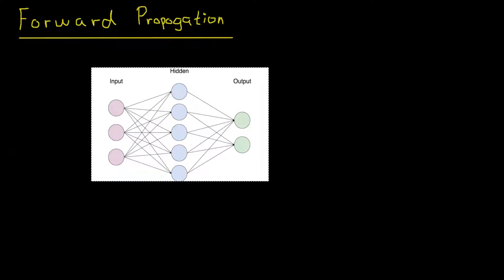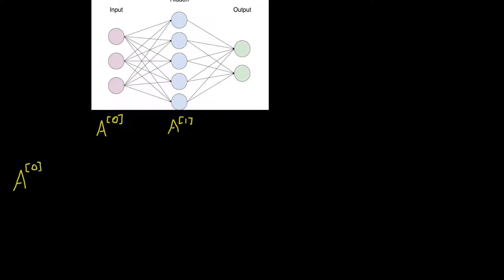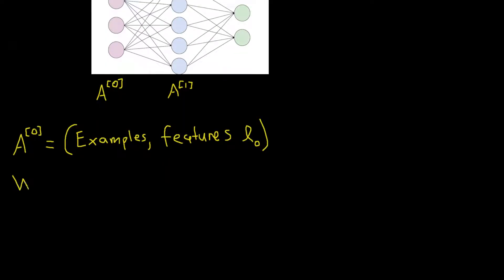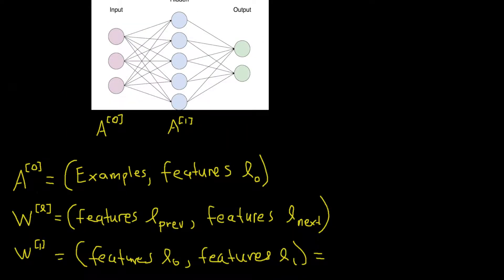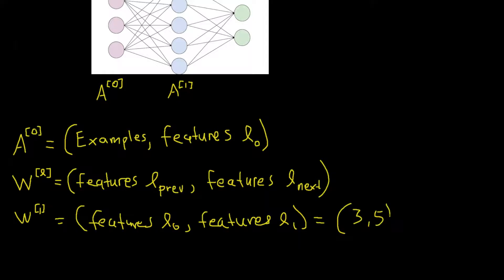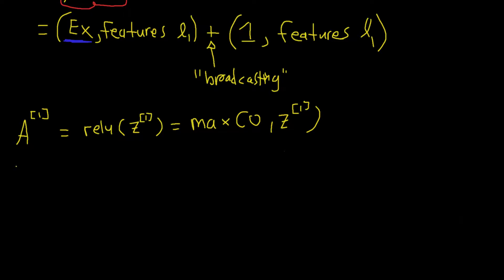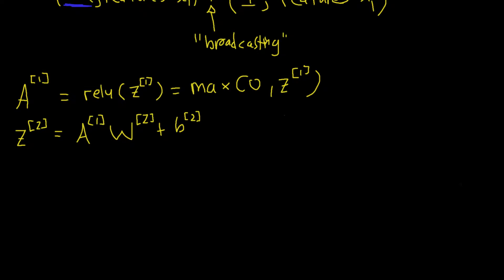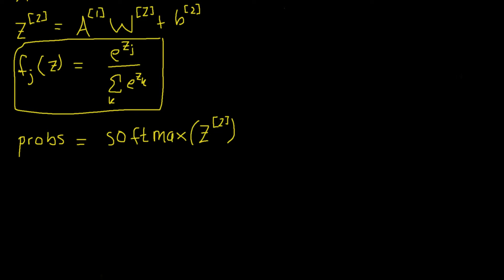Neural Network from scratch - Part 2 (Forward Propagation)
In this video we do the math for forward propagation in generalized notation!